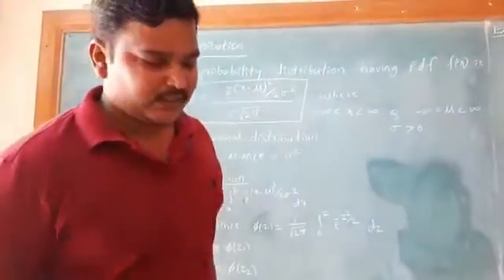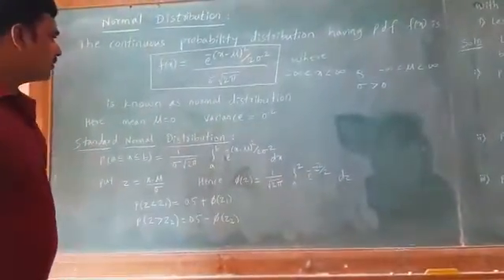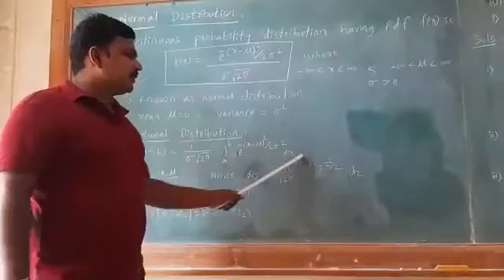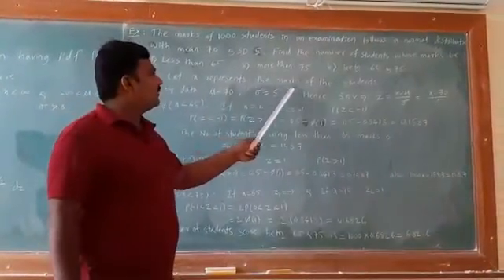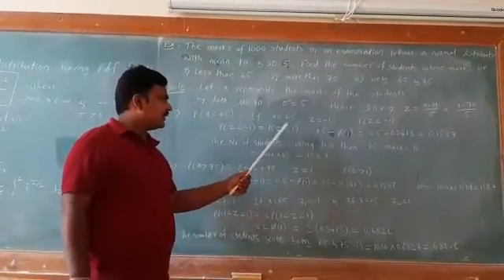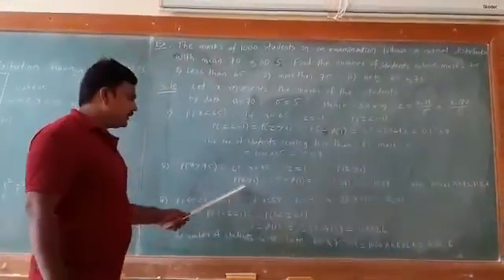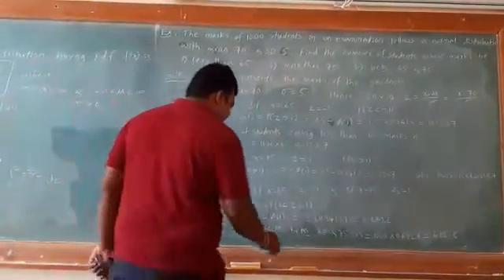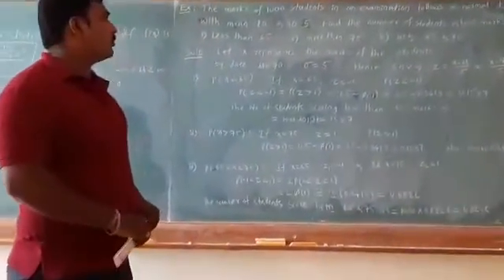IV Sem Normal Distribution